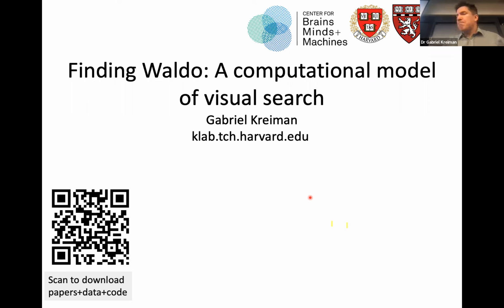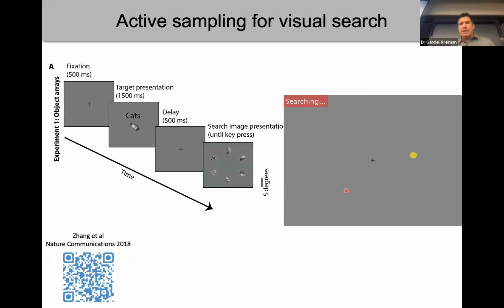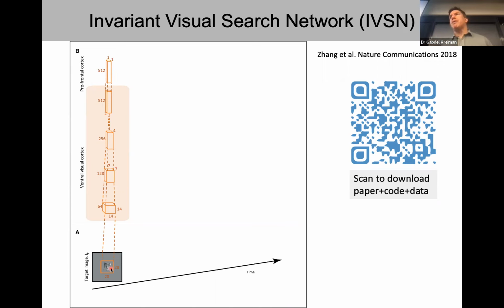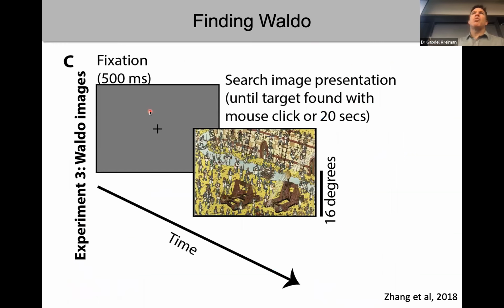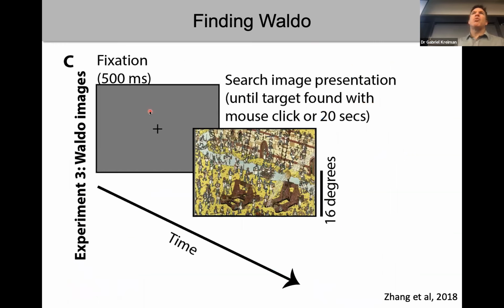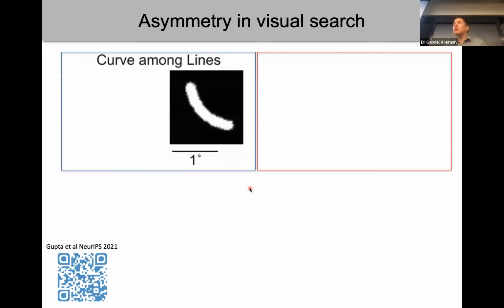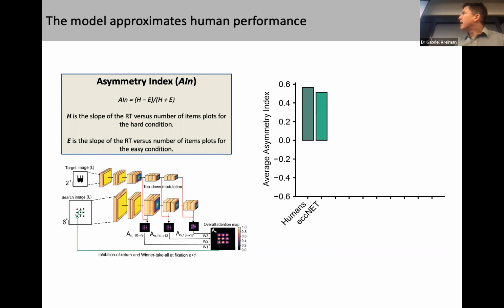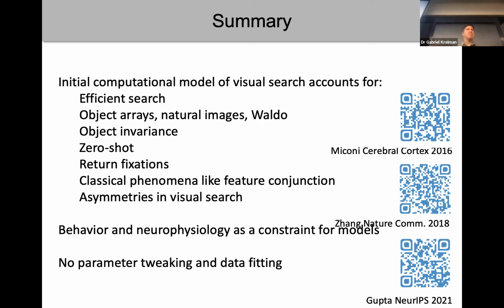Visual Search (Biological and Artificial Intelligence)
Prof. Kreiman discusses the problem of visual search in Harvard's Biological and Artificial Intelligence Class.